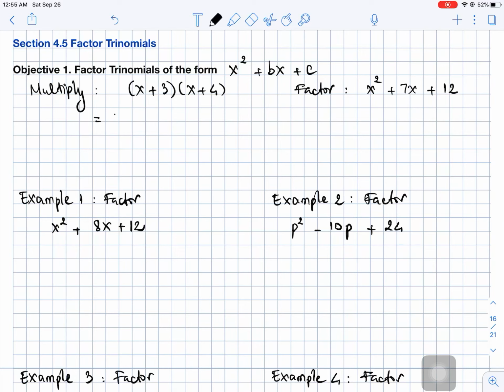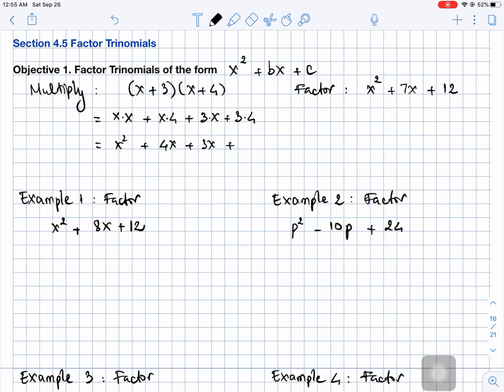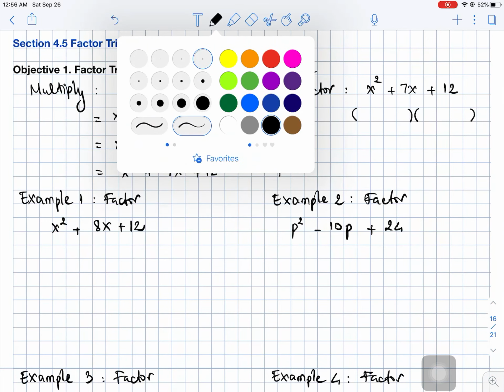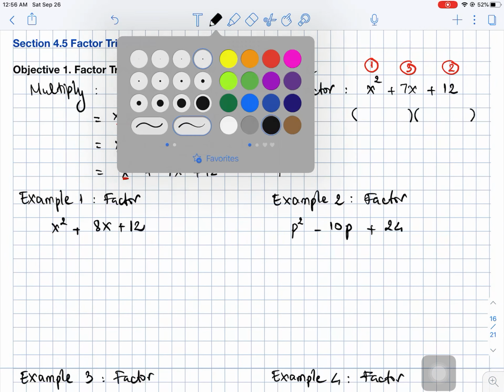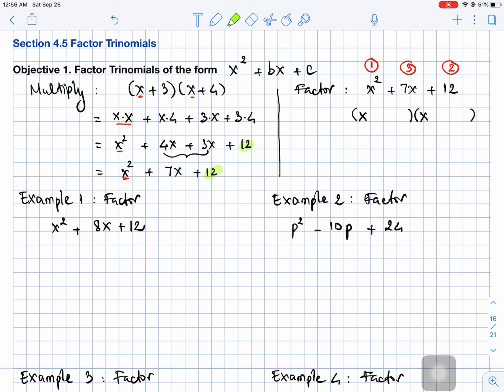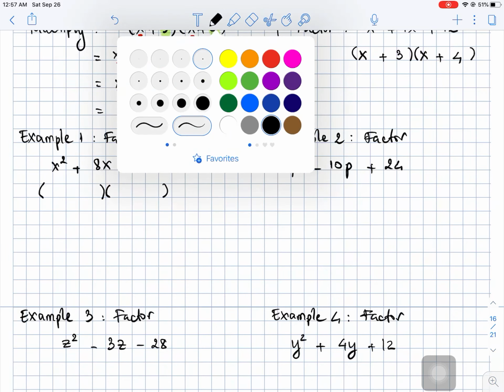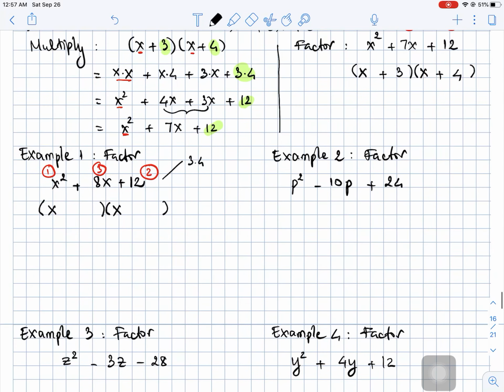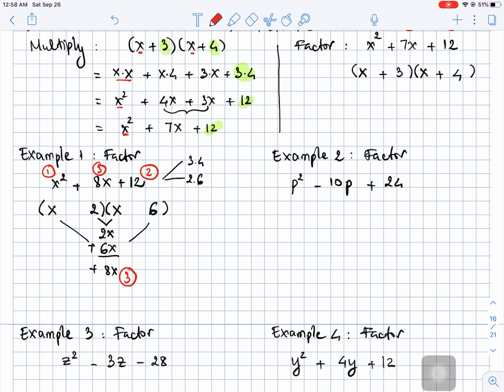Sec 4.5 part 1